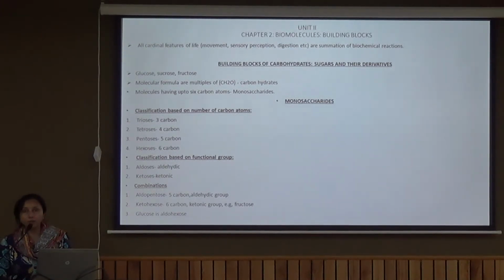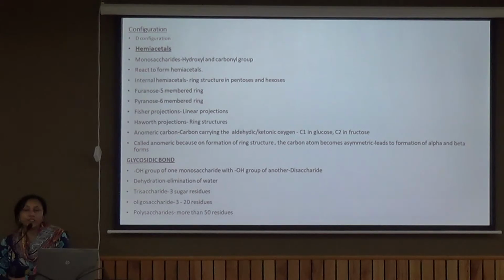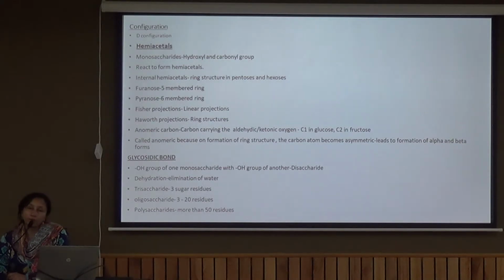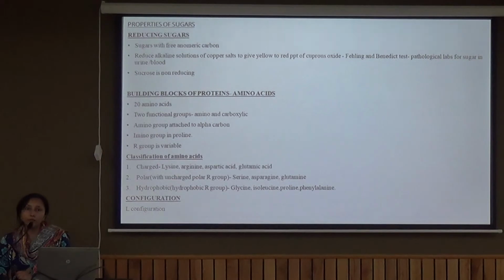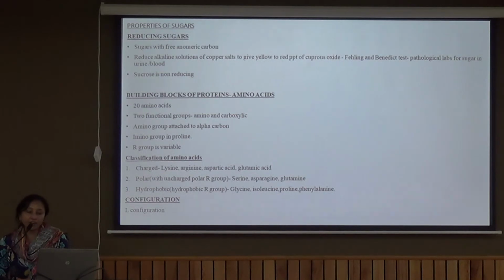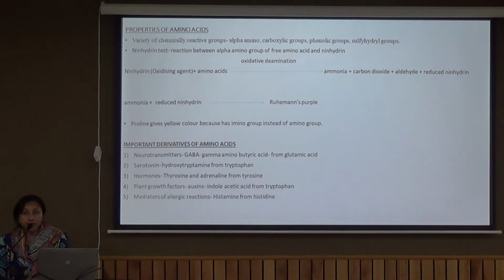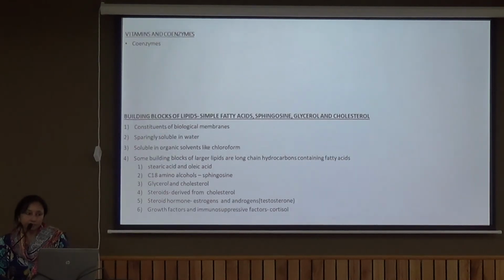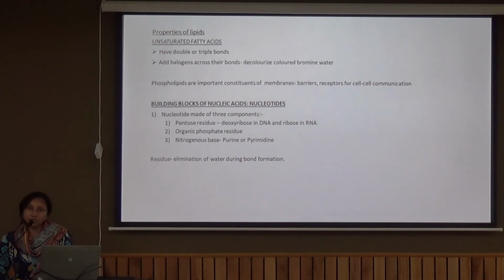BTECH 11 CH 2